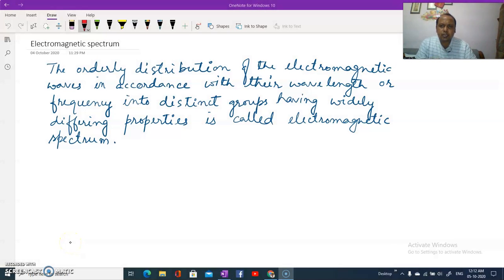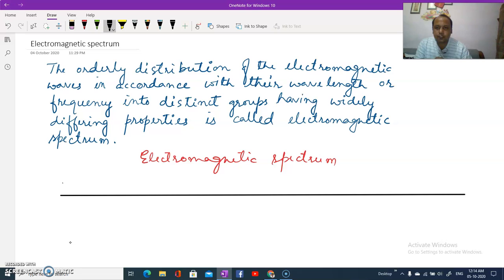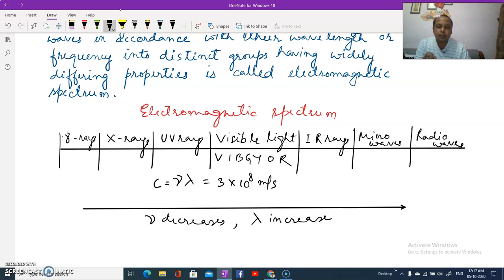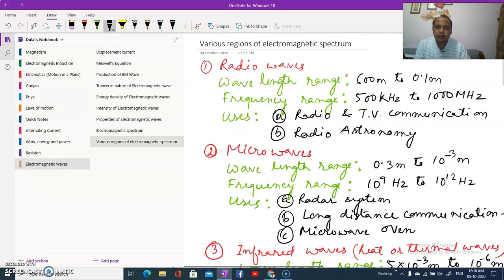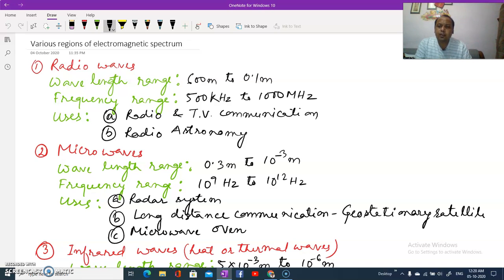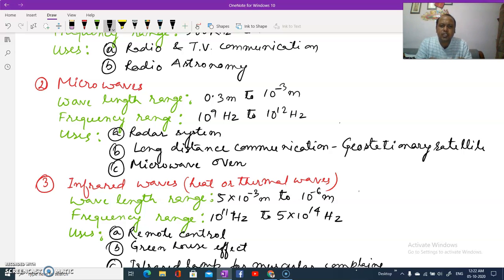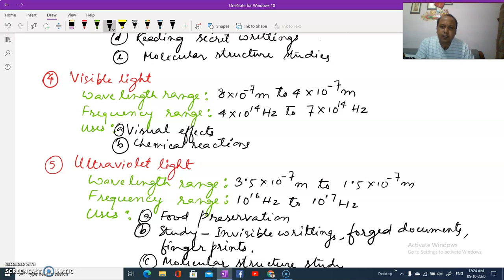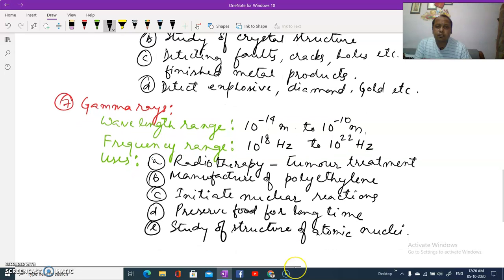Electromagnetic Spectrum || Electromagnetic Waves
This video explains how the electromagnetic waves are grouped in accordance with the wavelength or frequency range which differs from each other in properties.